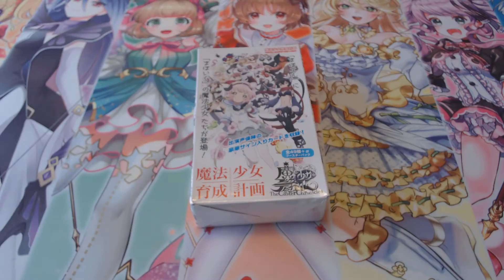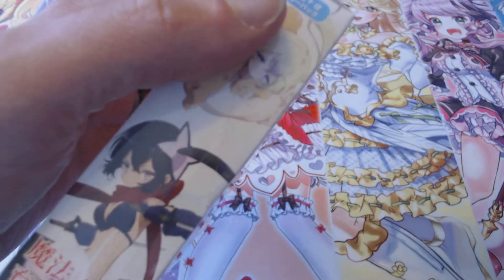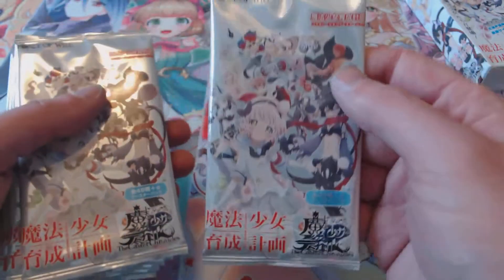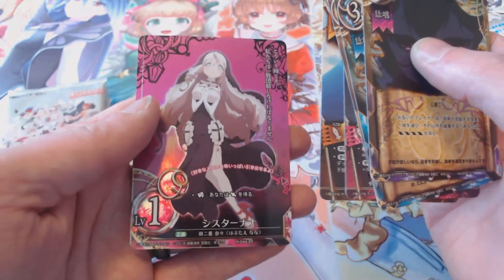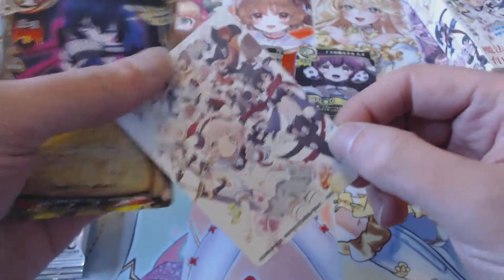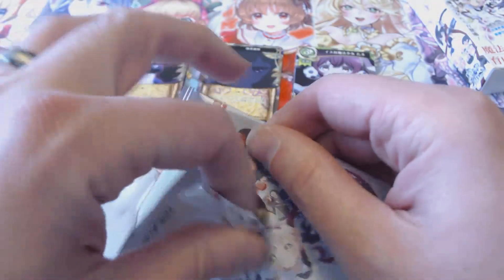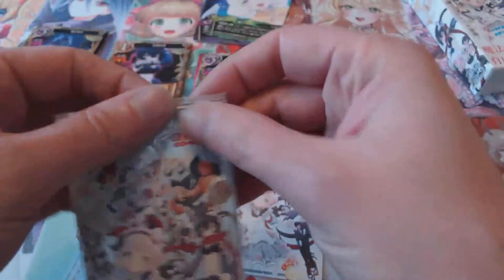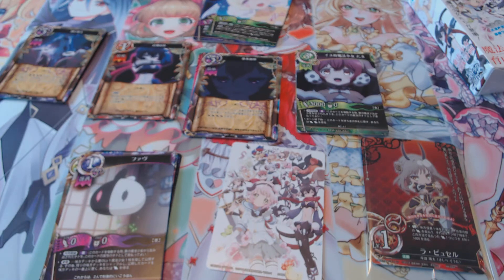The Caster Chronicles Magical Girl Raising Project Unboxing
I picked up a box of the imported Caster Chronicles Magical Girl Raising Project booster and cracked it open just for you!

Unfortunately, I don't know Japanese, so I have no clue what anything says! But the cards are very pretty, regardless of language.

Also, the card I question a bit part-way in turns out to be a special Coin token that comes with this set.